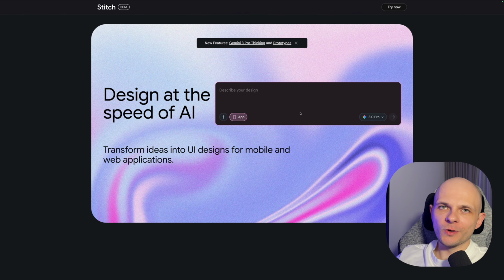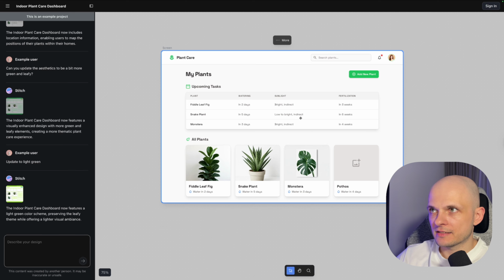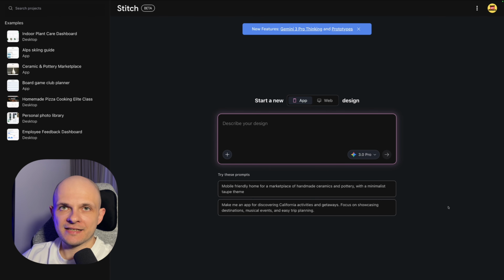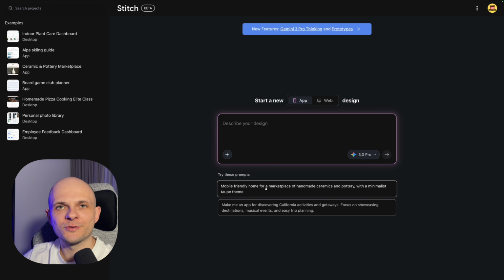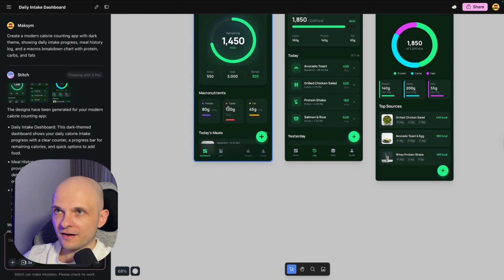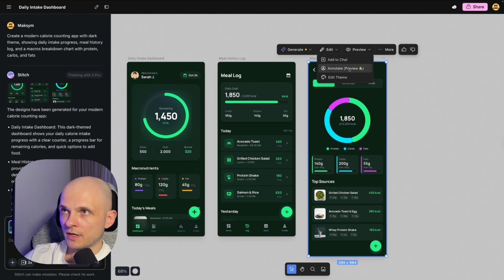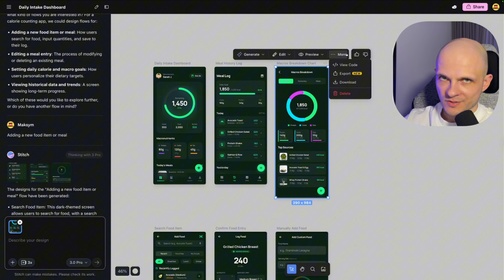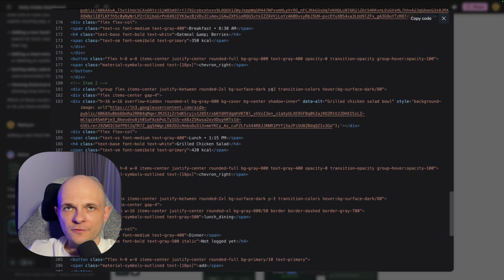Google Stitch: FREE AI Tool That Builds UI From Text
Google Stitch is a FREE AI-powered UI design tool that generates complete interfaces with production-ready HTML/CSS code from just a text prompt. In this video, I give you my honest review of Google Stitch — the pros, the cons, and whether it's actually useful for developers.

Google dropped SO many AI tools lately (Gemini, Jules, NotebookLM, Veo) that you probably missed this one. Stitch launched at Google I/O 2025 and lets you go from idea to UI in seconds — no Figma, no design skills needed.

💡 IS GOOGLE STITCH WORTH IT?
Google Stitch is perfect for developers, solo founders, and indie hackers who need quick UI mockups without hiring a designer. It's NOT a Figma replacement — it's an accelerator for prototyping and MVP development.